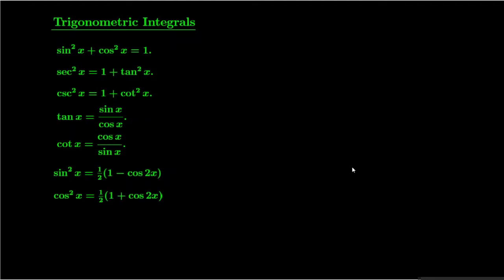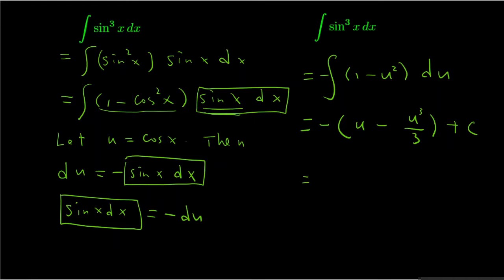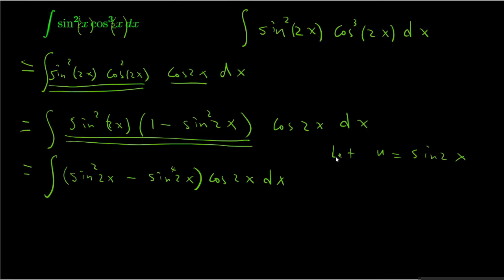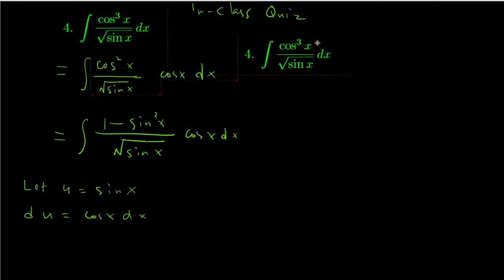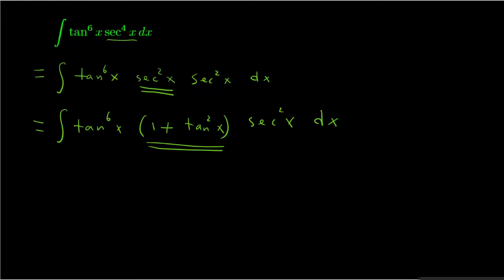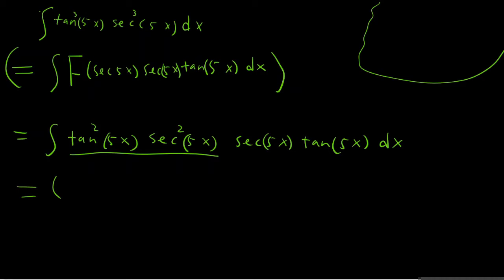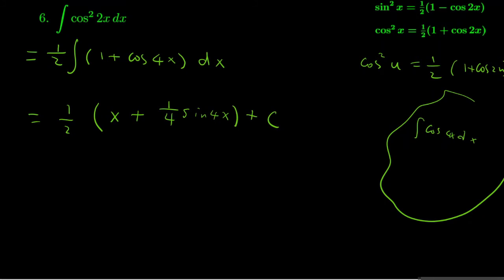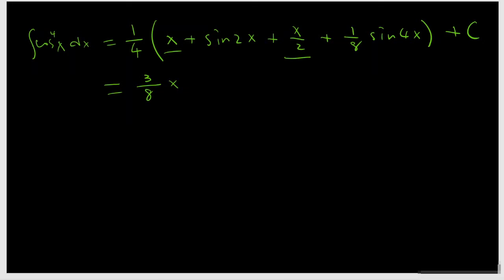Calculus II: Trigonometric Integrals